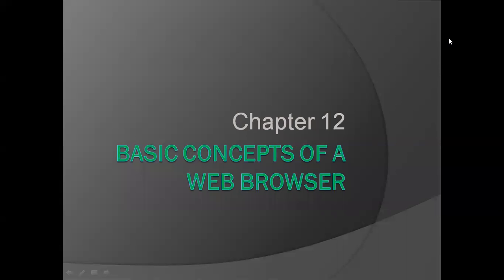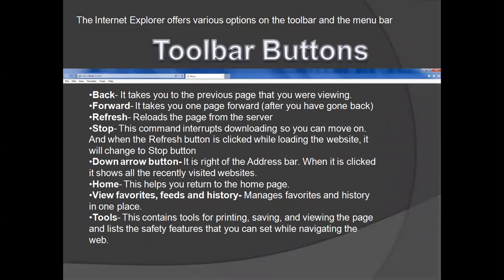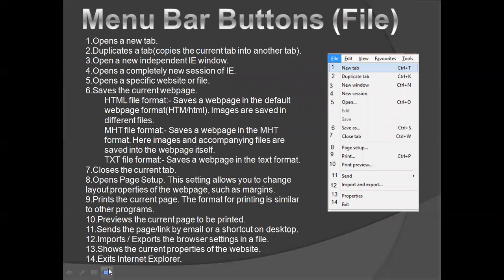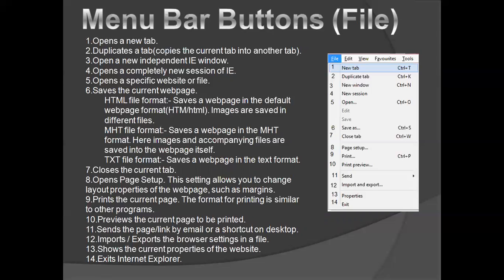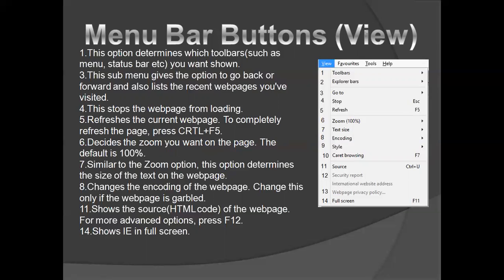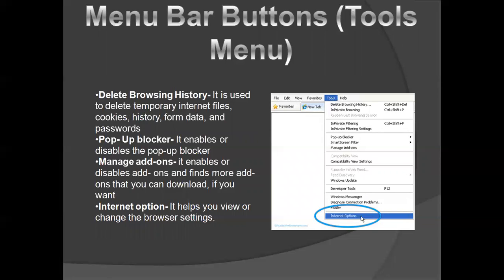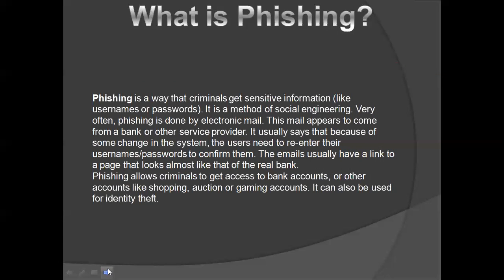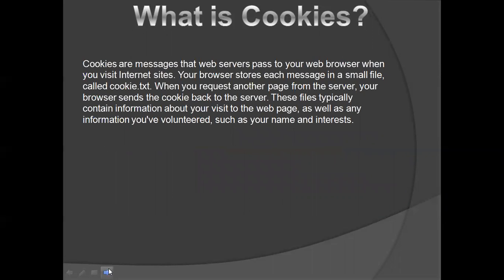Class 9 - Elective Computer (Part 1) - First Week